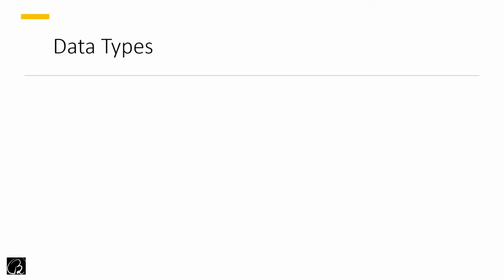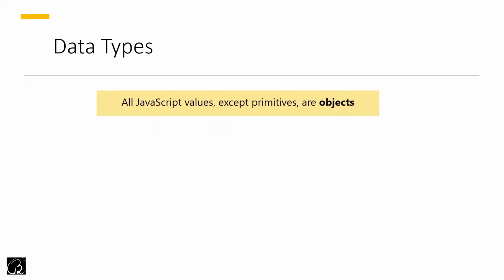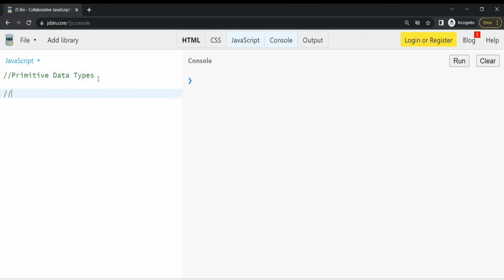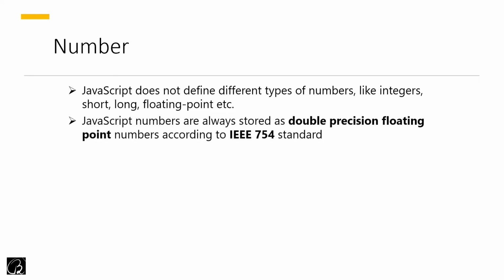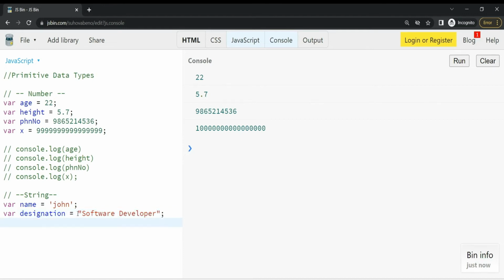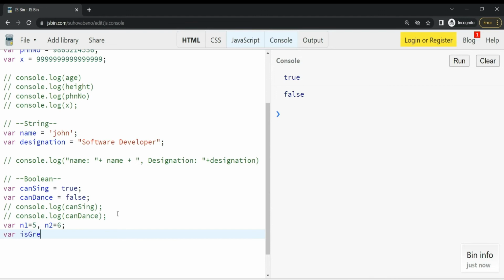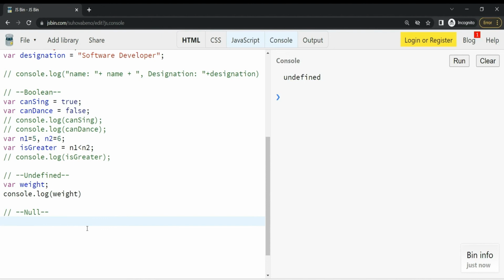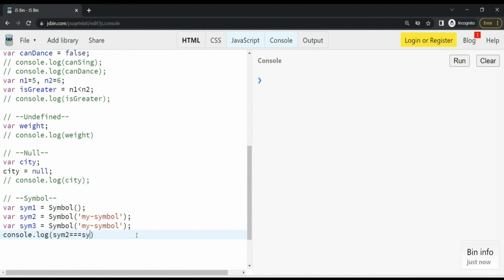Data Types | JavaScript Tutorials for Beginners